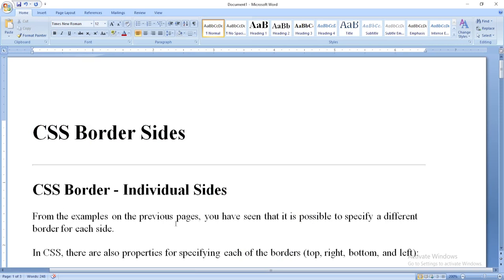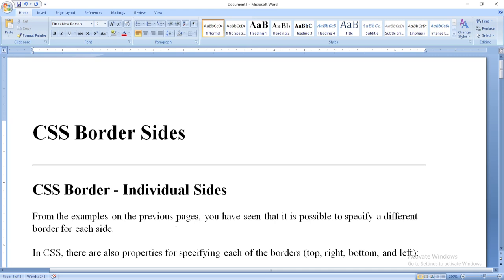Html CSS Tutorial for Beginners to Advance: 107 HTML & CSS Basics Crash Course - CSS Border Sides